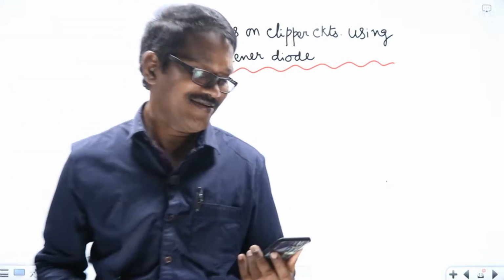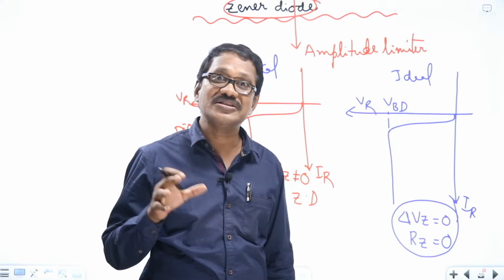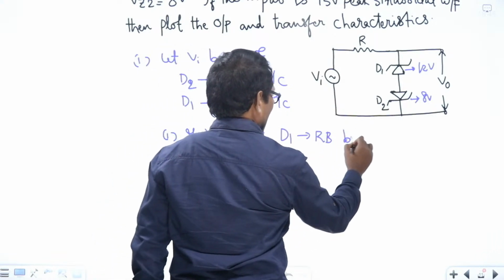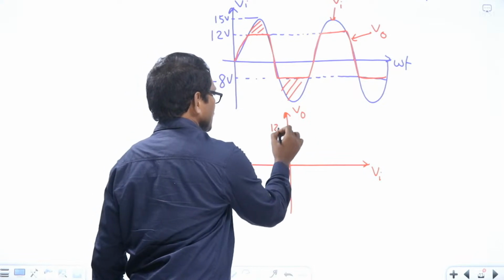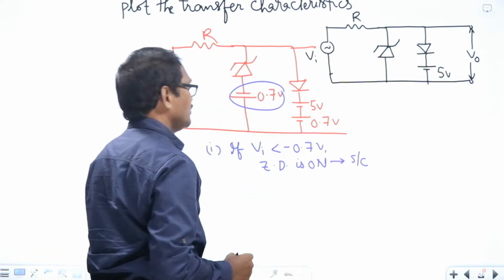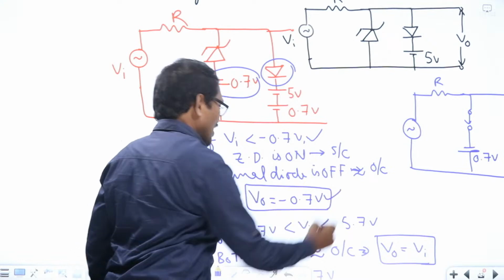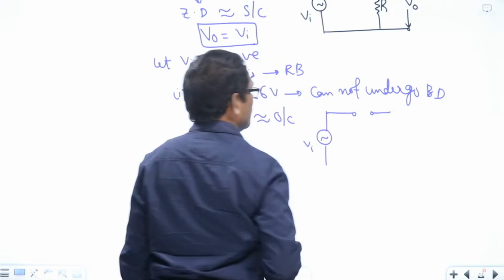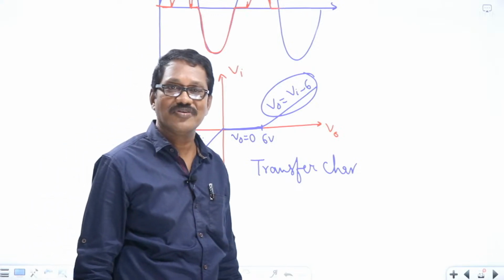Problems on Clipper Circuits using Zener Diode by Nrusimha Chari Sir || Analog Electronics for GATE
In this session, Nrusimha Chari will be discussing about Problems on Clipper Circuits using Zener Diode from Analog Electronics. Watch the entire video to learn more about Problems on Clipper Circuits using Zener Diode which will help you crack GATE & ESE Exams. Let’s Crack It!

Unacademy Subscription Benefits:
1. Learn from your favourite Educator
2. Dedicated DOUBT sessions
3. One Subscription, Unlimited Access
4. Real-time interaction with Educators
5. You can ask doubts in the live class
6. Limited students
7. Download the videos & watch them offline.

Get the GATE & ESE Iconic Advantage:
1. Personal Coach
2. Study Planner & Bi-weekly Reviews
3. Dedicated Doubt Clearing Space
4. Personalized Test Analysis
5. Study Booster Sessions
6. Preparatory Study Material
7. All the Unacademy Subscription Benefits